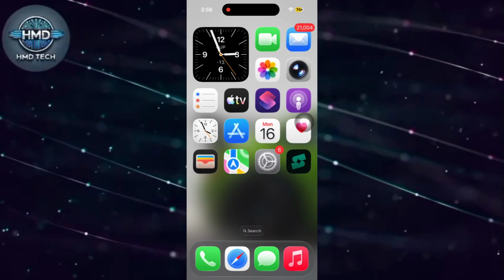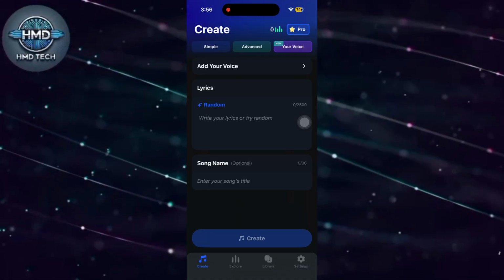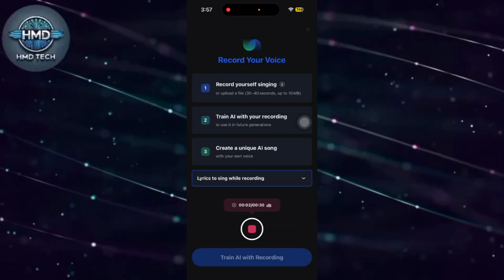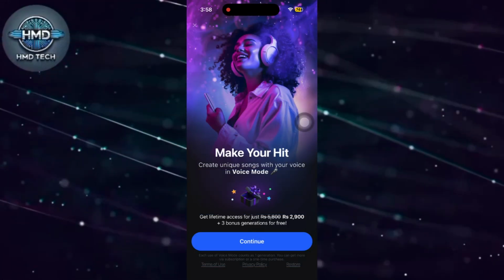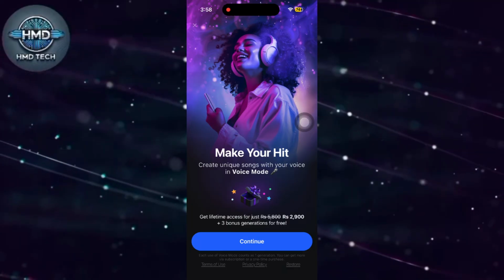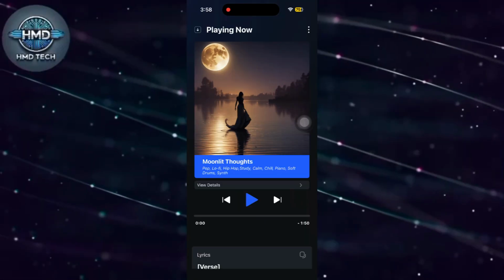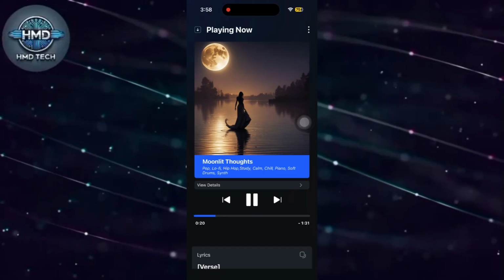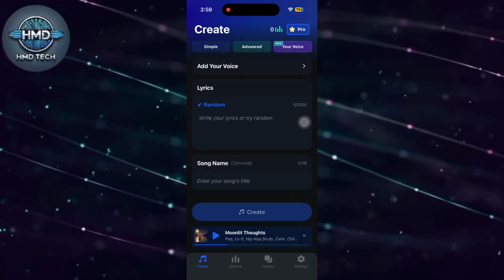How to Use Voice Mode in Shoom AI Music Generator for Instant Vocals (2026)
Learn how to use Voice Mode in the Shoom AI Music Generator to create realistic vocals and voice-driven music in seconds. This step-by-step guide explains recording input, adjusting voice settings, generating AI vocals, and refining output for professional-quality tracks in 2026.